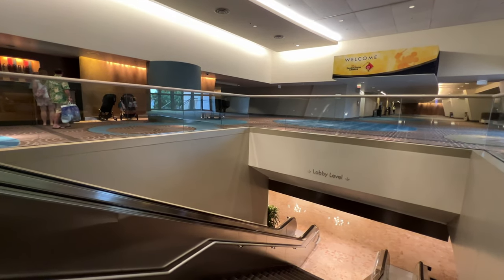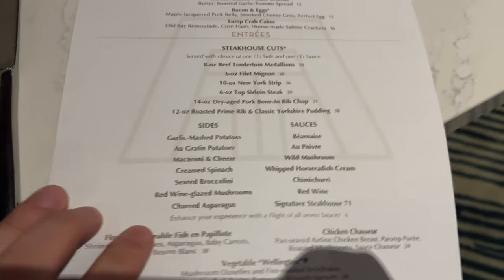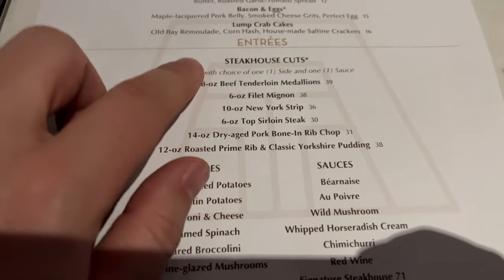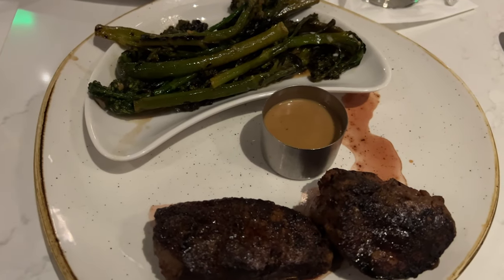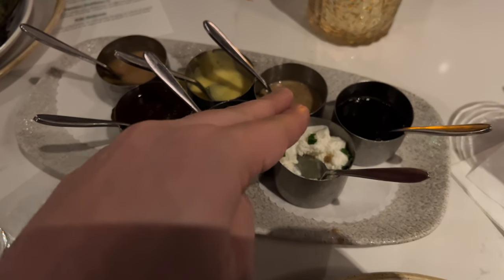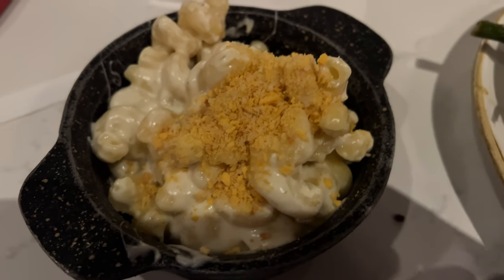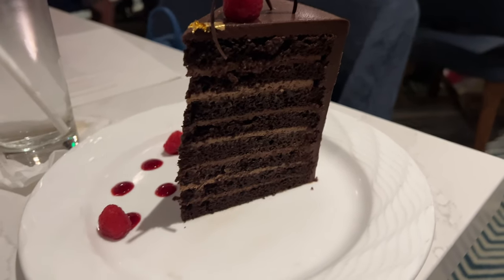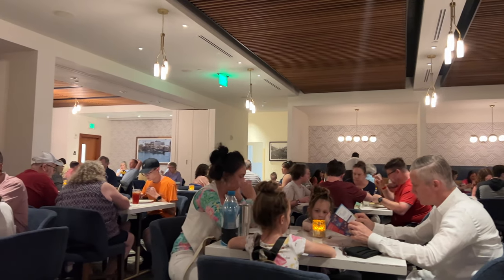Steakhouse 71 Dinner | Contemporary Resort | Walt Disney World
Steakhouse 71 has been open at the contemporary for some time, and we have tried it for breakfast and lunch, but never the full steak dinner! Tonight that all changes!

Thanks to:
claire stein
Jackie Greeley
Mary Weatherly
Greg B
Shelley Brown
Kristi Brown
Kate Scarabelli
Albert
Christina Wolf
JulieB
Amy Wong
Amber Higdon
ryan orest
Robert Peter
Kent Norton
Jeremy Rodriguez
Thomas Brady
Simcha BenYsrael
Kelly Wertz
Tannon Miller
Bob Toth
Rebekah Bell
Russell Boyce
Susan Green
Steph and Anthony
Donna Spensieri
Brandi Constantine
Dave Anderson
Alex Nuzzolo
Sharon Emerson
Mandy Forsythe
Jim Carson
Jonathan and Judy Cole
Brenda Whitehouse
Jake Ludwick
Jeff Cox
Kat MacLeod
Andrew Carr
Doris giles
Caity Giles
Anita Goode
Anita Hilton Cohen
Tawnya Mahaffey
Brunette Dookhie
Kendra Estep
M W
Kraig Hinken
Steve Corbett
Ben Naylor
Jennifer Kopf
Lisa & Bernie WINANS
Farrah Stoddard